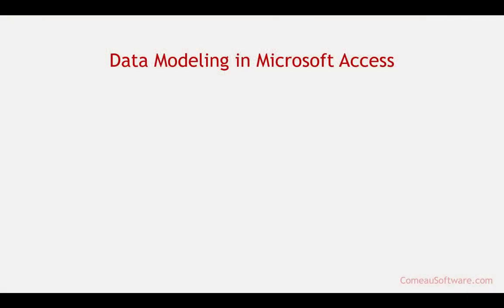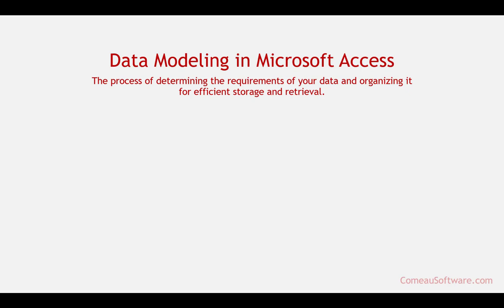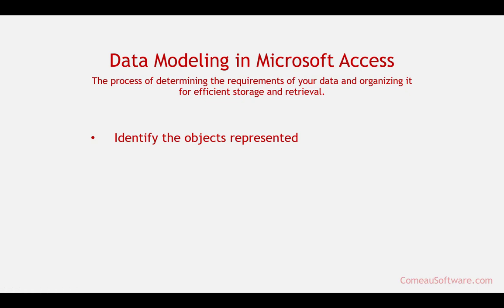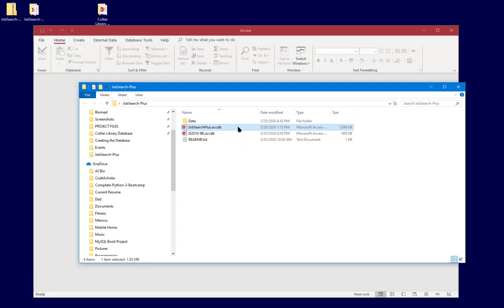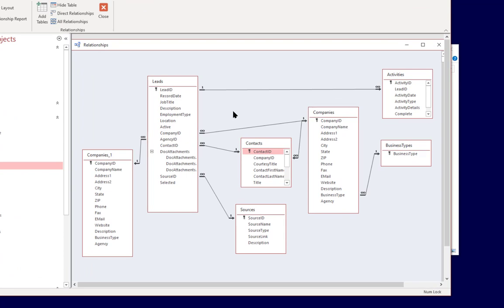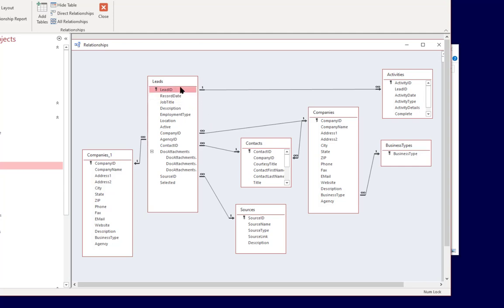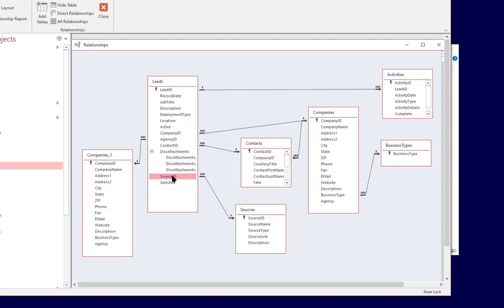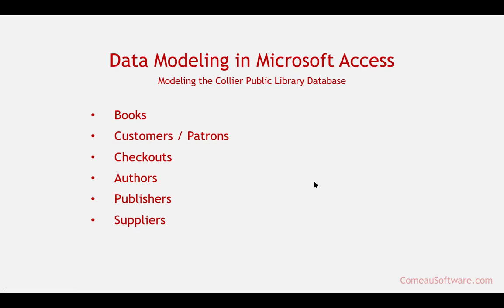Data Modeling in Microsoft Access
The first step in creating a Microsoft Access database application is to organize the data into tables and determine how those tables will relate.  This video uses the Collier Library database to demonstrate this process.

In this course, I provide a complete overview of designing a database application in Microsoft Access especially for those who are new to the software.  The course features over five hours of video and downloadable resources to help you get a quick, easy introduction to managing your data with Access.

This course was previously offered on Udemy and through my own online school. I've now decided to offer it for free.